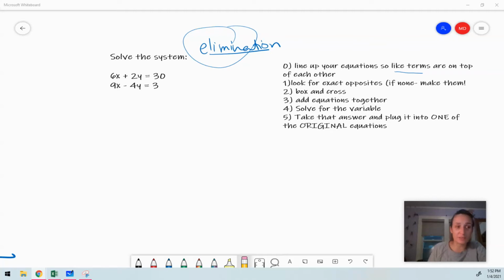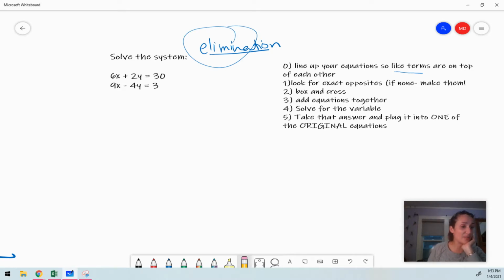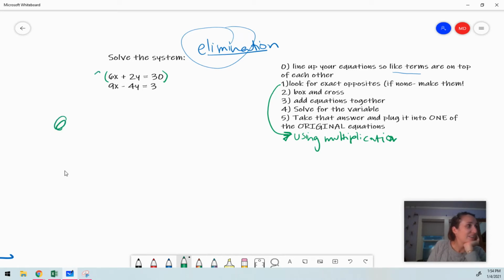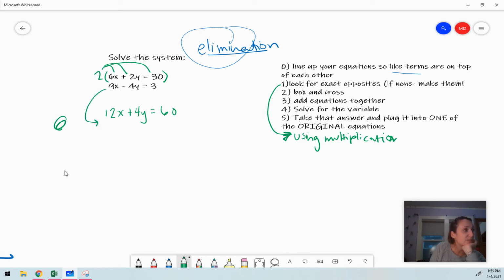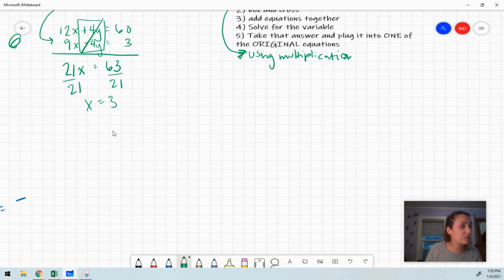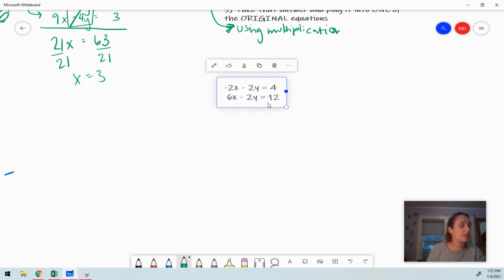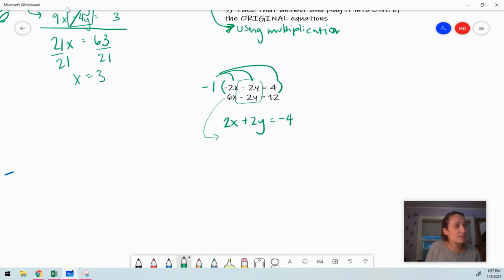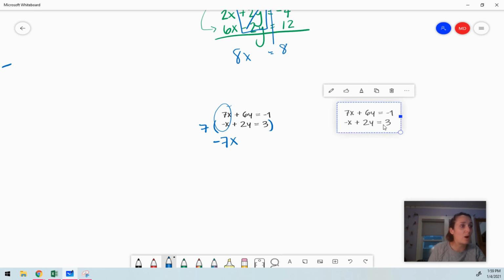Elimination level 2